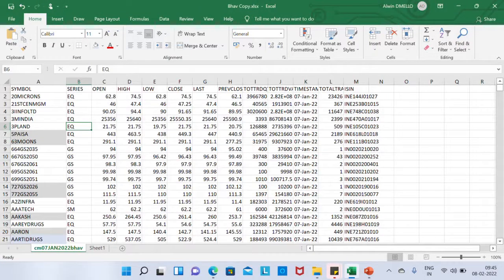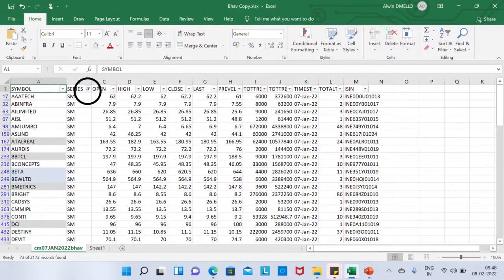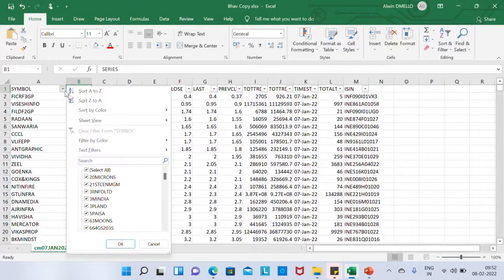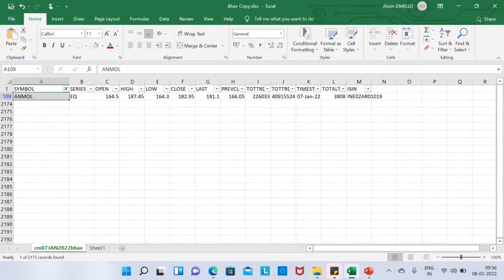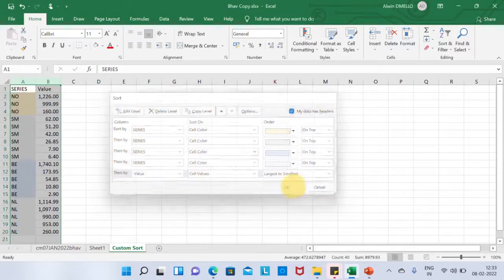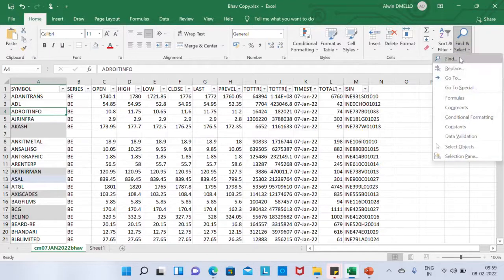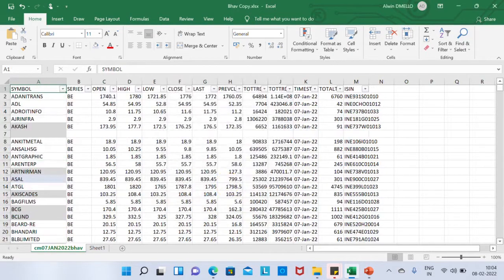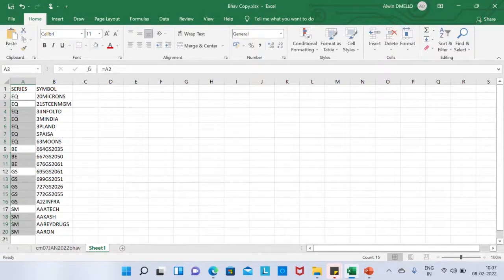Lesson #8 Filter, Sort, Find, Replace, GoTo, GoTo Special